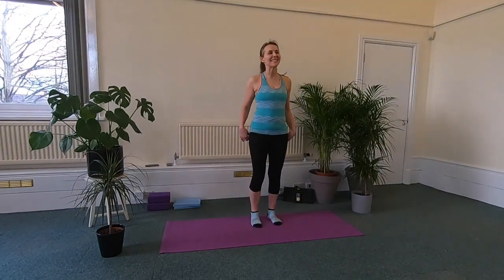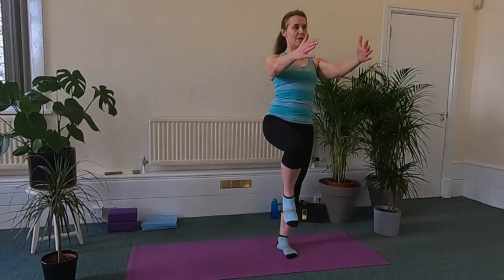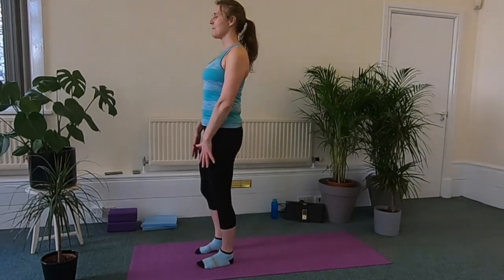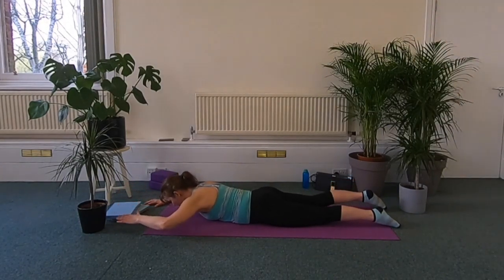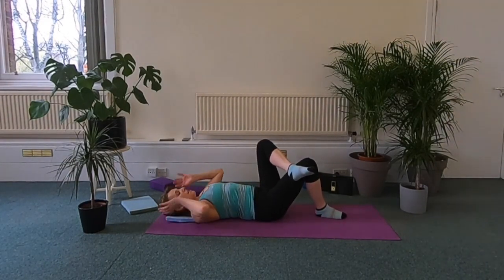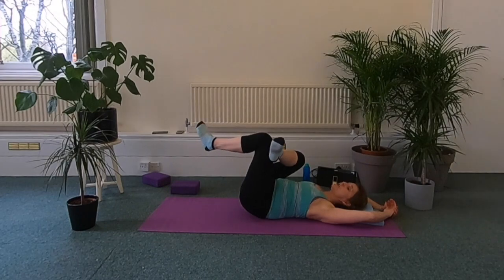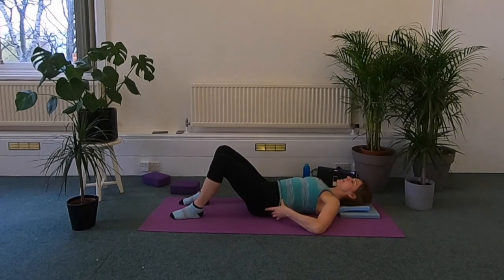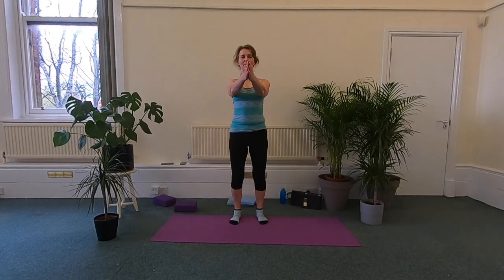Pilates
Hi All, In response to having to stop our Wellbeing Tuesday sessions due to the Covid-19 outbreak, with less than one days notice we got together with our usual instructors to film their classes so you can follow online until we're all able to meet again. We had very limited equipment and knowledge on how to do this so do bear with us when the quality of the video is low- most of it is quite good quality!
 We recommend you keep to your usual weekly routine- so this class would take place Tuesday evenings at 6.15pm, but you can feel free to use this video when you please. During this time, the Hall isn't able to trade and make income through hire as we usually would, so if you can, please support us and leave your usual donation for the class at the link above.